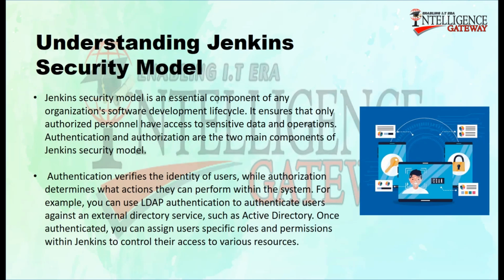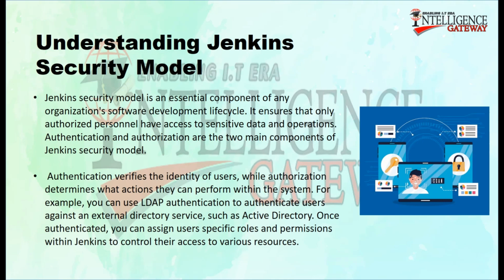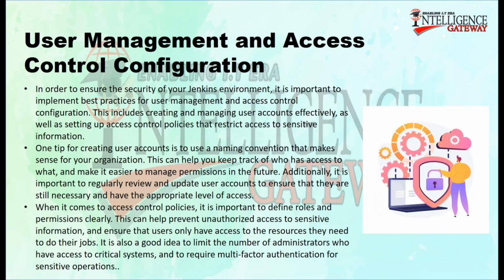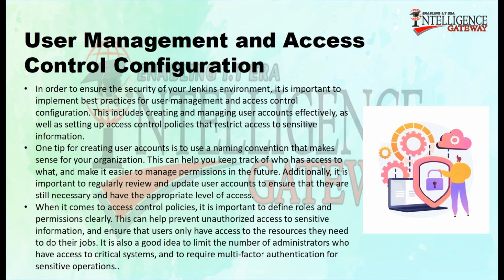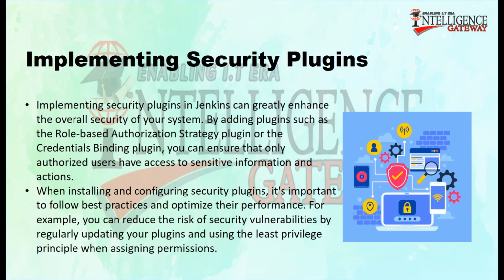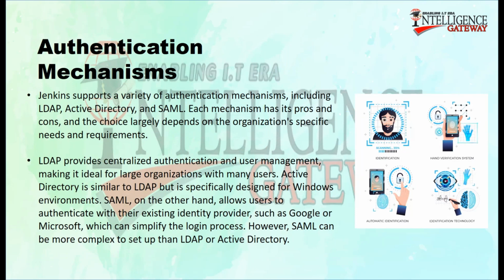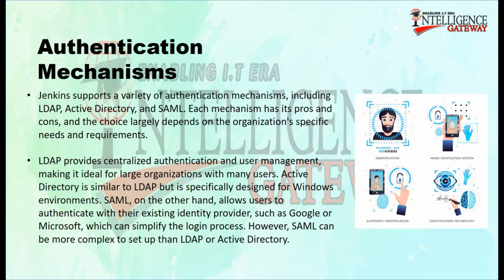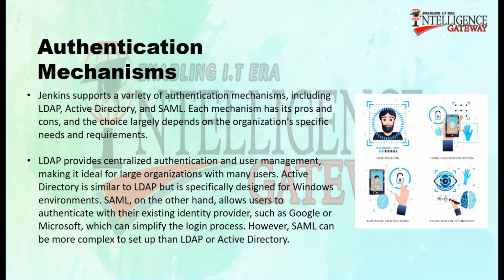Lecture 8: Jenkins Security and Access Control | Jenkins certification